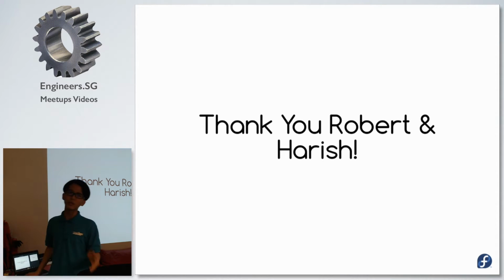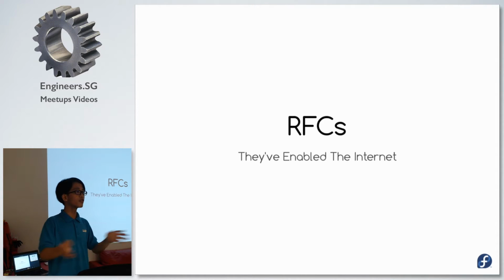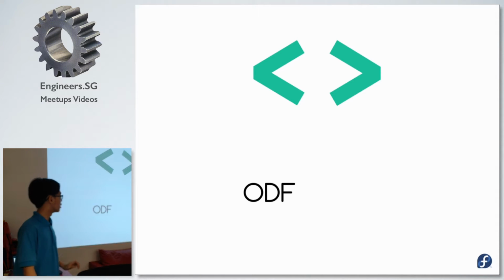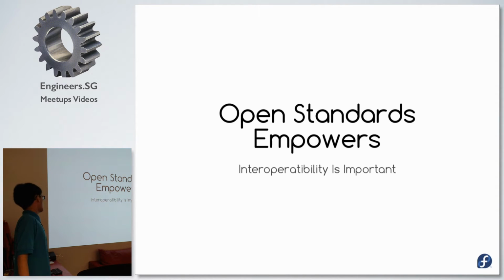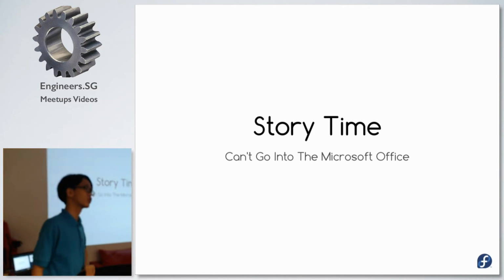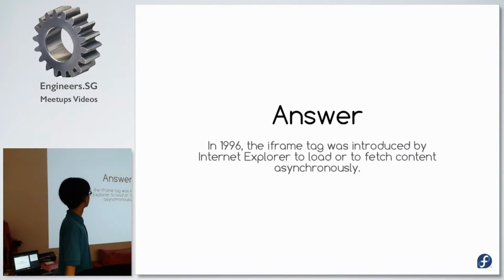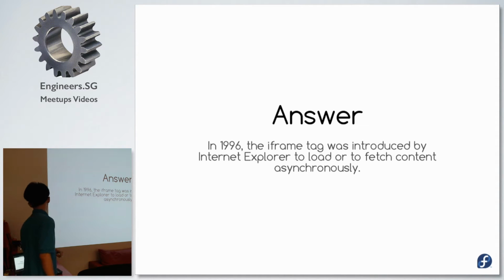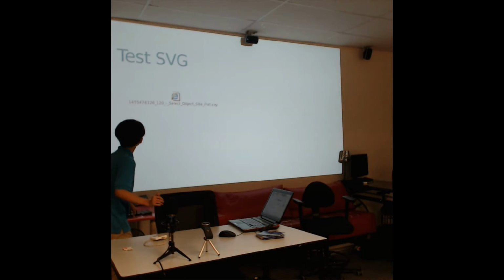Importance of Open Standards - Document Freedom Day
Speaker: Woo Huiren (@woohuiren)